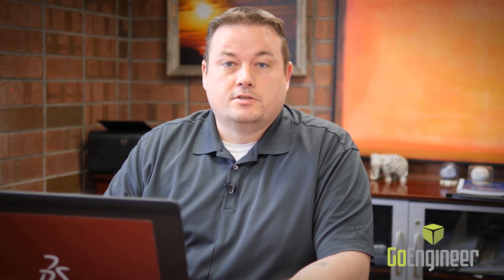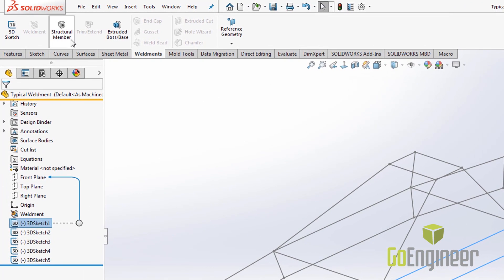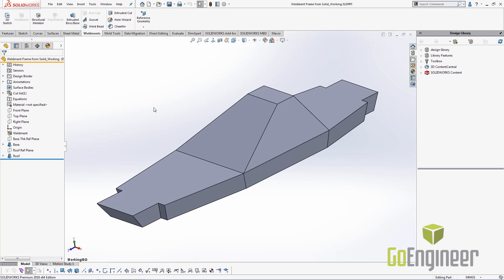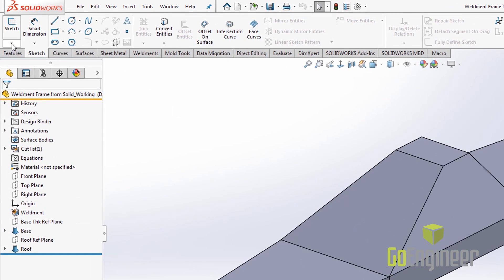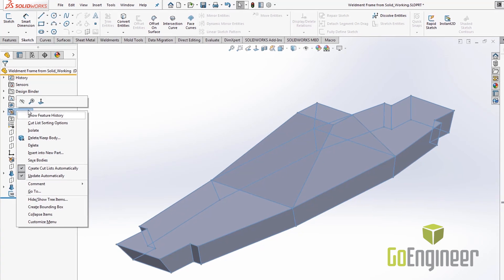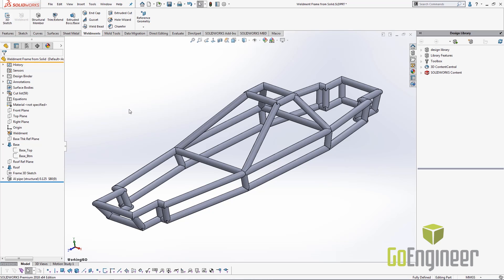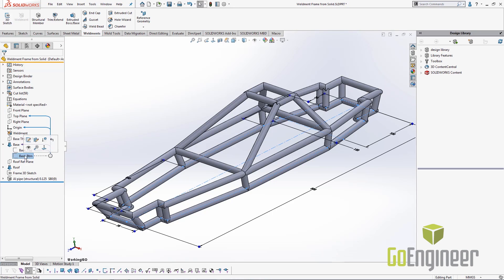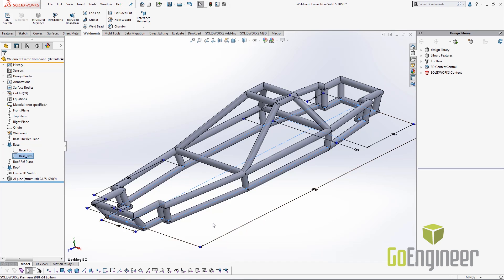SOLIDWORKS - Weldment Sketch From Solid Model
Learn how to create a weldment 3D sketch from a solid model SOLIDWORKS.  Quick Tip presented by Jeff Parker of GoEngineer.